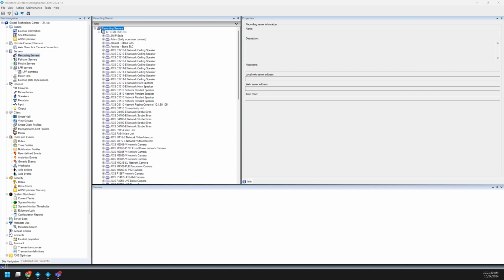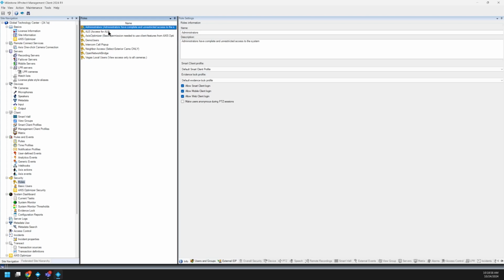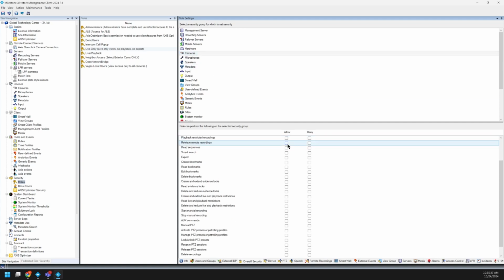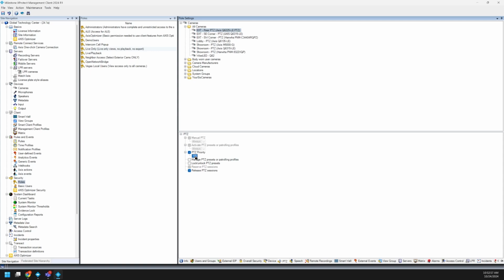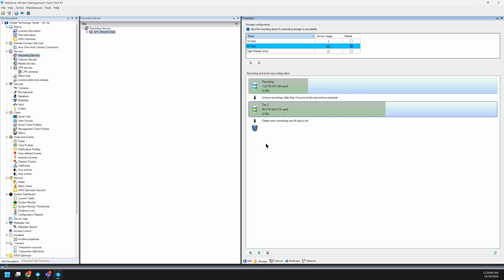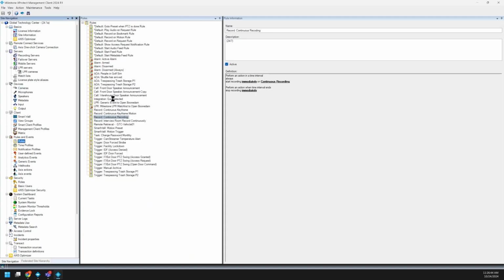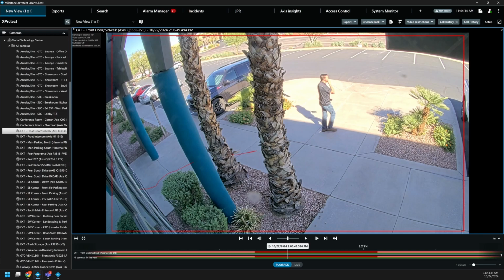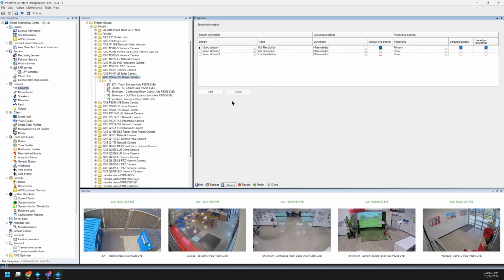Security & Sandwiches, October 2024: Milestone XProtect Advanced Topics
In this session, we review a few of the advanced features and topics found in Milestone XProtect such as managing users and roles, retention profiles, recording methodologies, and adaptive streaming. Here, our primary focus is on the XProtect Management Client.

00:00 Welcome
01:27 Management Client Download
04:11 Management Client Overview
06:00 Users (Basic, AD, IDP)
16:46 Roles and Permissions
21:05 Roles: Info
27:22 Roles: Users and Groups
30:32 Roles: External IDP
30:45 Roles: Overall Security
35:45 Roles: Devices
39:34 Roles: View Groups
49:54 Roles: PTZ
53:44 Roles: Speech
55:10 Roles: External Events
57:20 Testing Roles
57:59 "Problem connecting to the server" dialog box
58:18 Changing basic user password on first login
59:42 Testing Continued...
01:02:54 Smart Client Profiles
01:03:54 Reload server configuration shortcut
01:05:43 Recording/Retention/Storage profiles
01:19:00 Recording Methodologies
01:20:55 Continuous Recording
01:25:38 Motion Recording
01:28:04 Continuous Keyframe with Motion
01:44:40 Adaptive Streaming
02:00:16 Conclusion